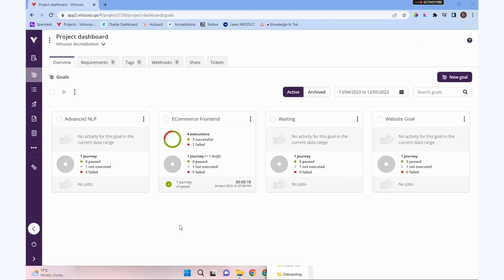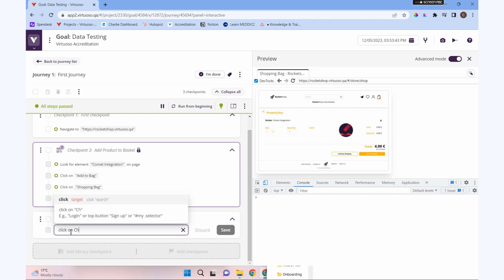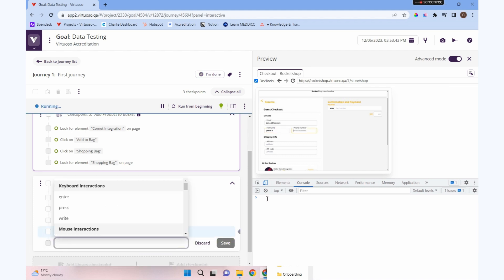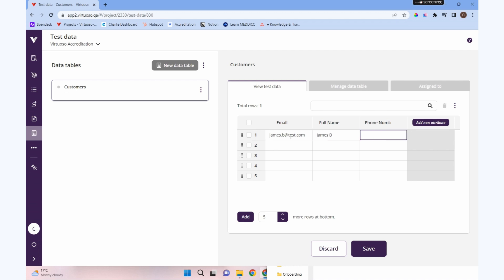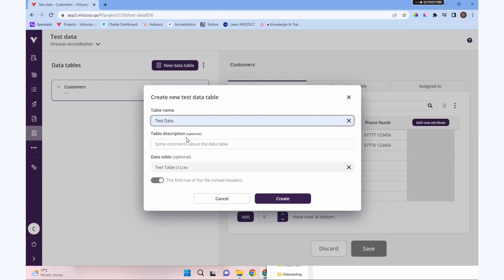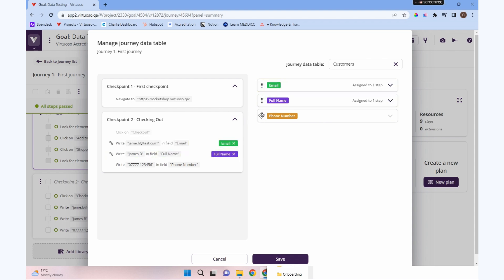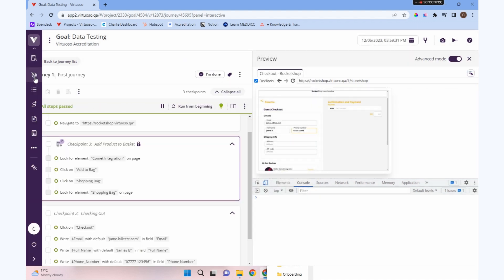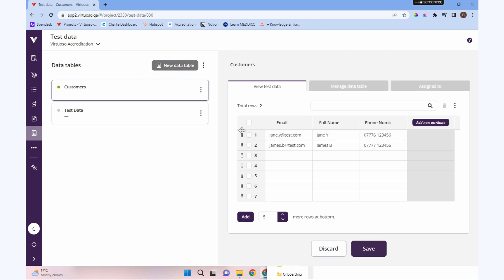Virtuoso Practitioner - Using Test Data Sets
You can data drive tests with test data tables in Virtuoso, creating parameterised data scenarios which can be mapped into your journeys to run parallel tests on different data.